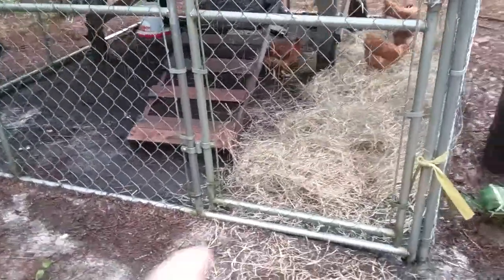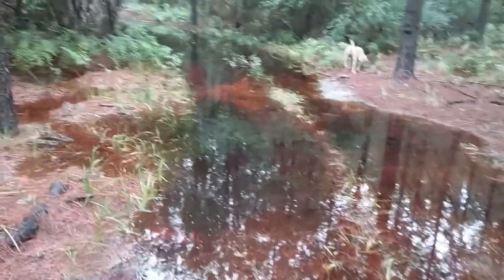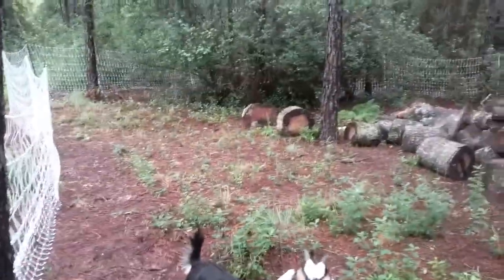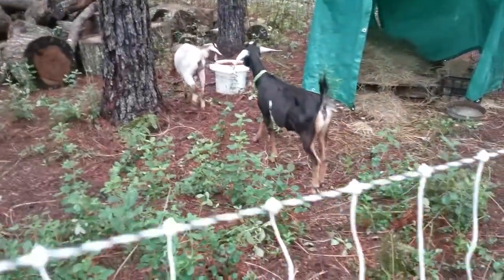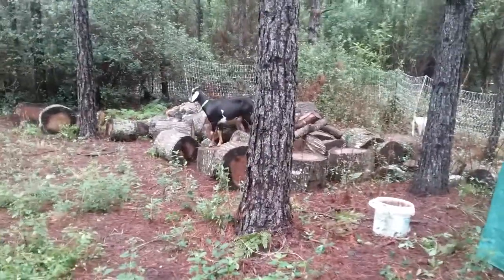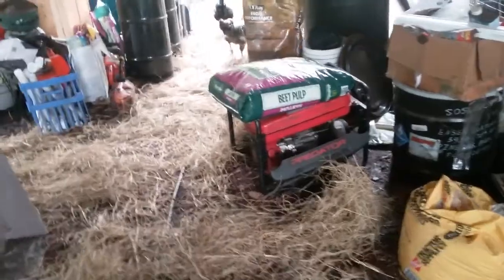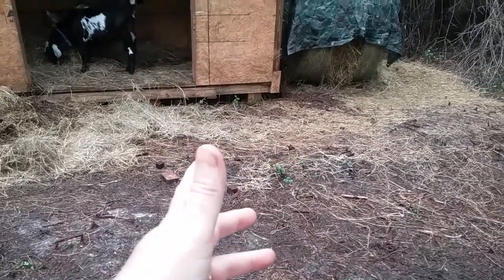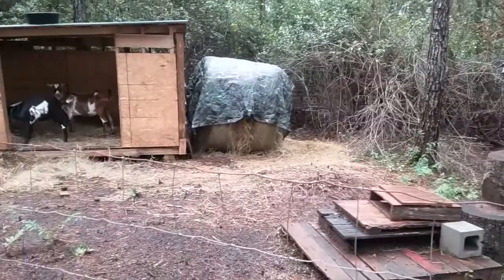We got flooded